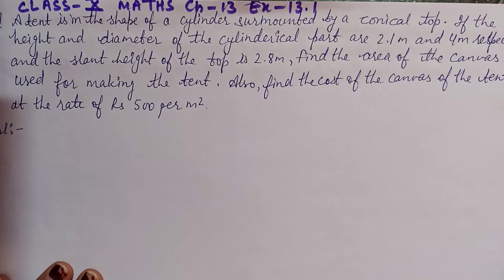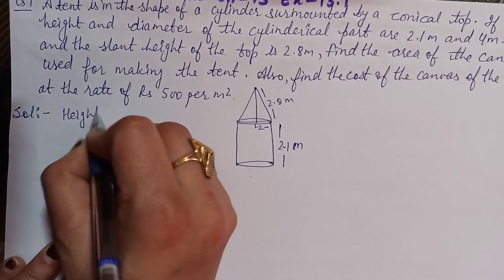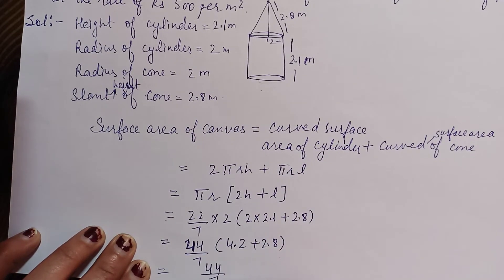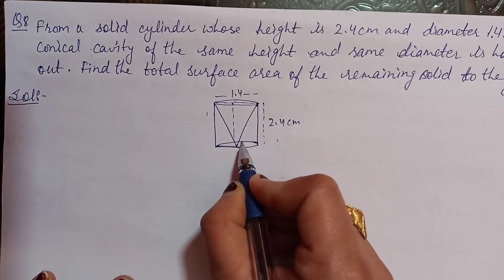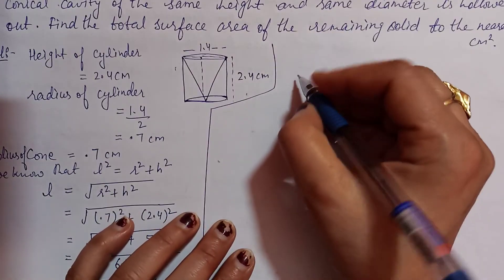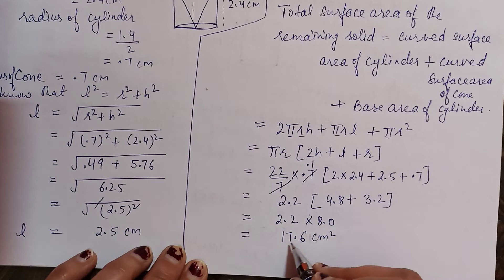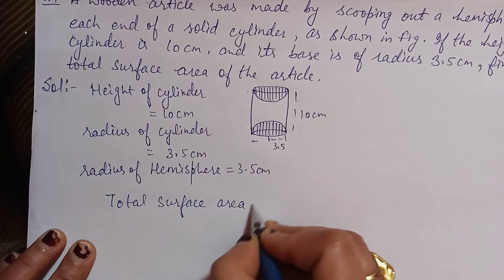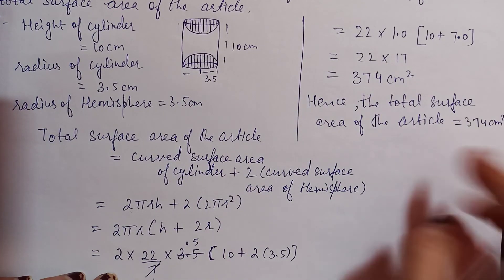Class 10 Maths NCERT| Chapter 13 Surface Areas And Volumes| Exercise 13.1 Q7 to Q9